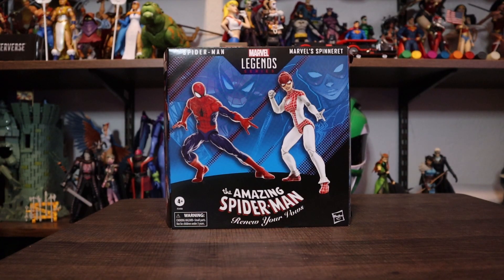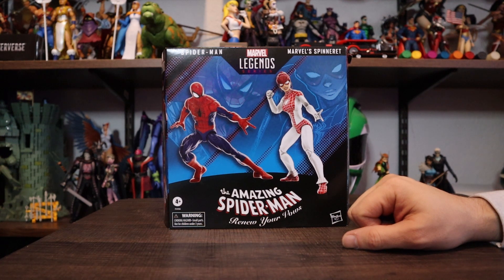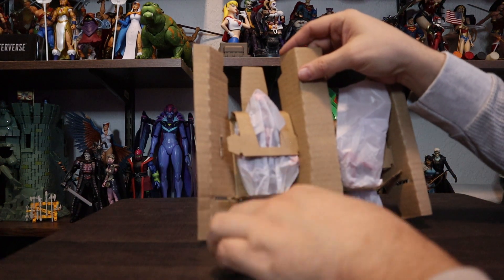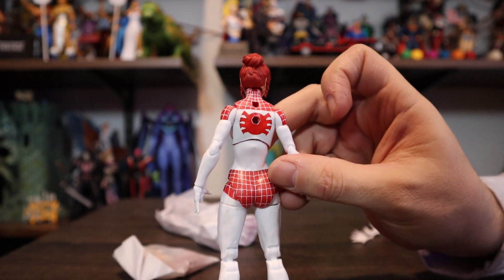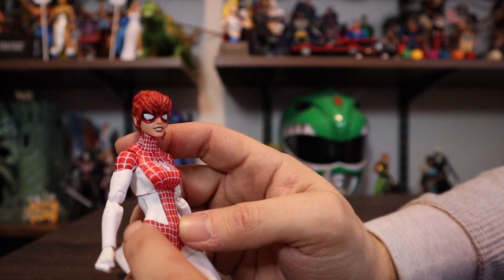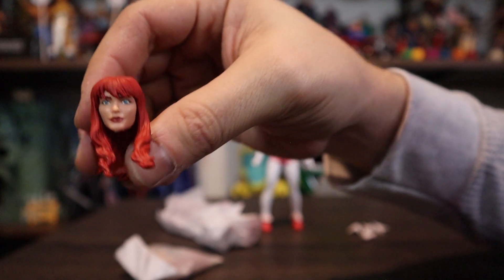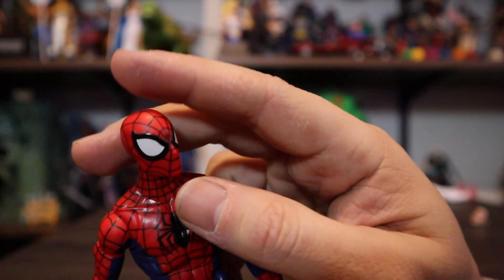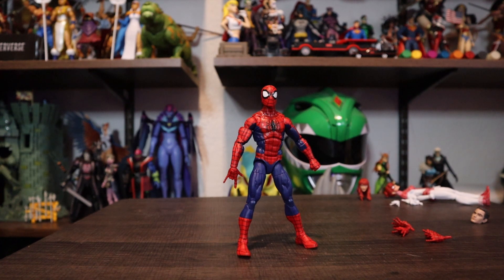Adding Spider-Man Renew Your Vows to the Shelf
So I told myself I wanted just 1 main Spider-Man for the shelf. After that I'd go from there. Well I think I've found it. Let's talk about Spider-Man from the Marvel Legends Renew Your Vows 2 pack.